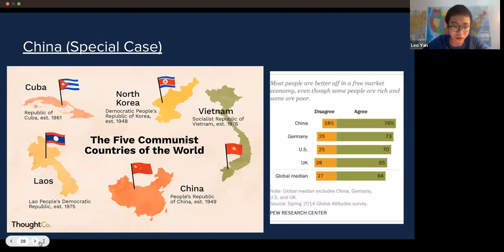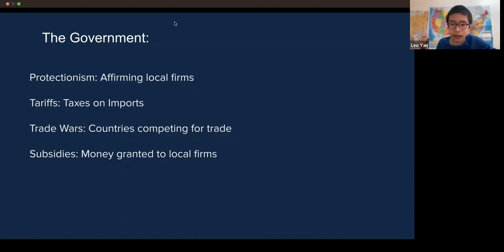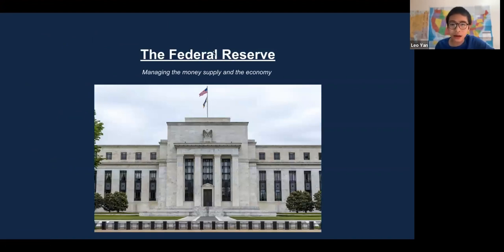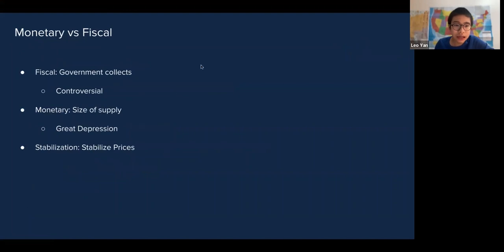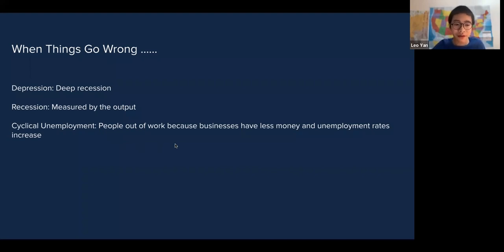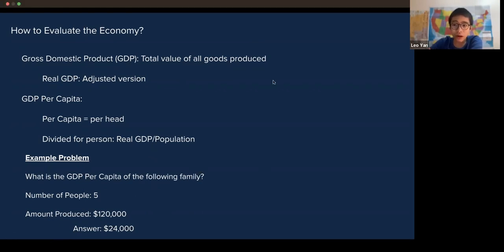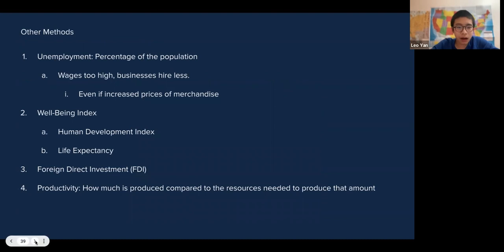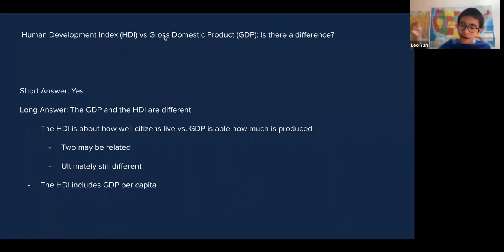Intro to Finance Class 3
Class by Leo Yan
Video Edited by Xinyang He

Visit oneworldanchor.org for more classes like this one and volunteer opportunities!